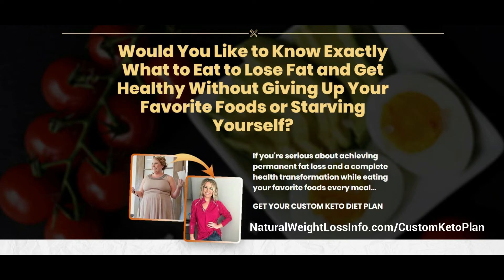Keto Cheese Biscuits | Easy Low Carb Recipe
Keto Cheese Biscuits Easy Low Carb Recipe. This is a simple recipe to make cheese biscuits just like the ones you enjoy at Red Lobster.

Keto Cheese Biscuits
Preparation time: 15 minutes
Cooking time: 6 minutes
Servings: 1

Ingredients:
1/4 cup shredded Cheddar Cheese
3 Tbsp Almond Flour
1 Egg Yolk

Nutritional Information:
Fat - 23g (74%)
Carbohydrates - 4.8g (7%)
Fiber - 2g

Instructions:
1) Combine all ingredients in a bowl and knead into a smooth dough.
2) Line a baking sheet with parchment and preheat the oven to 220C.
3) Place dough in between sheets of parchment and flatten with a rolling pin.
4) Cut into serving-sized pieces and prick holes on the surface with a fork.
5) Transfer onto the prepared baking sheet and bake for 6-8 minutes.

🥑🥩🥚 Other Keto Videos You Might LIKE 🥑🥩🥚

Welcome to our Weight Loss With Keto YouTube Channel. This is your portal to find the right weight loss tips, keto recipes, paleo recipes, low carb, and intermittent fasting help you need. Many of our videos are created for individuals just starting out that want to see keto diet results. Our videos are easy to follow and we start from the beginning like a Keto for Beginners course (Keto 101). We understand that you may need some motivation so be sure to look at our keto diet before and after and keto transformations videos. You will be amazed at the results people can have naturally on the ketogenic diet. We post new videos keto and low carb recipes each week.

The recipe in this video were provided by Custom Keto

Visuals: VideoBlocks / Adobe Stock / Pexels / Pixabay / Other
Voice-over Recording, Audio & Video Production by Limitless Potential

This video was created with the aim to educate and inspire its audience. If the owner/s would like to get the music or video clips removed, I have no problem in doing so. Please message us and we will solve this accordingly.